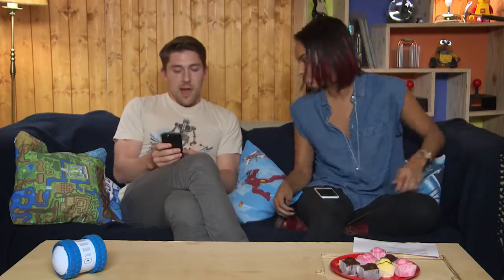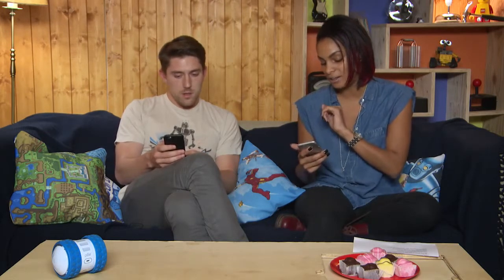5 iOS 8 Tips and Tricks - Part 2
Max and I deliver part two of our iOS 8 tips and tricks.